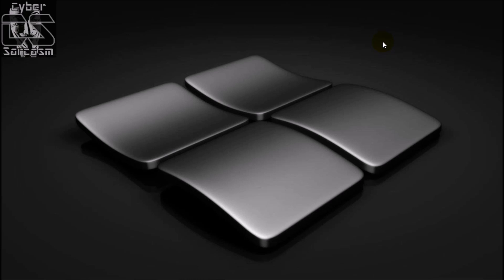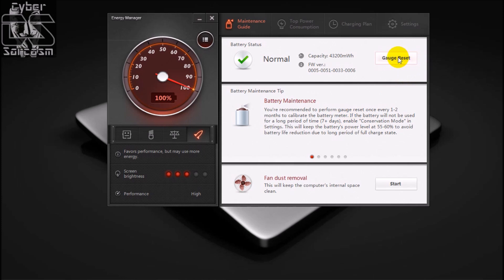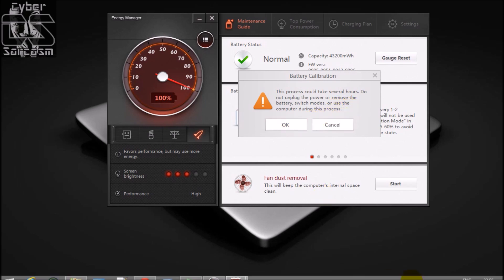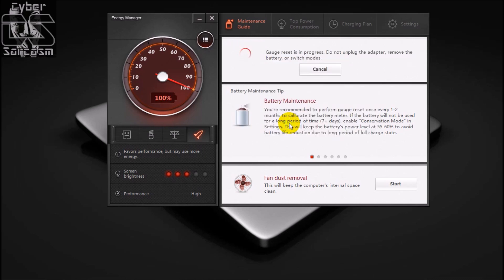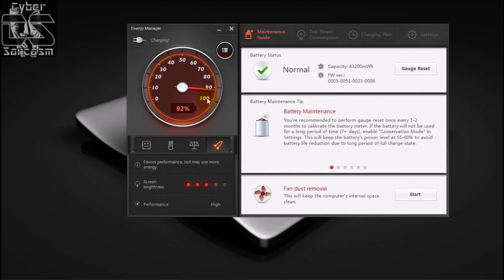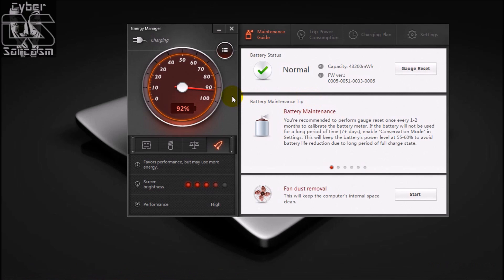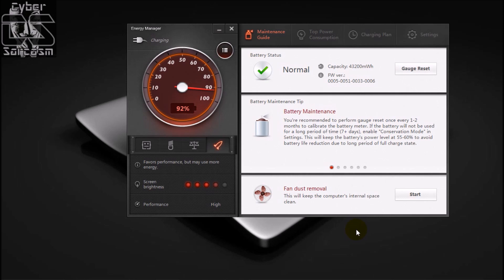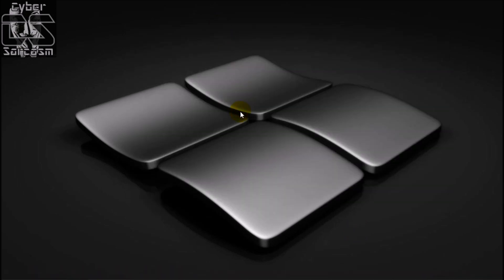How To Perform A Gauge Reset In Lenovo Ideapad Laptops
Learn How To Do Gauge Reset In Lenovo Ideapad Z|Y Series Laptops